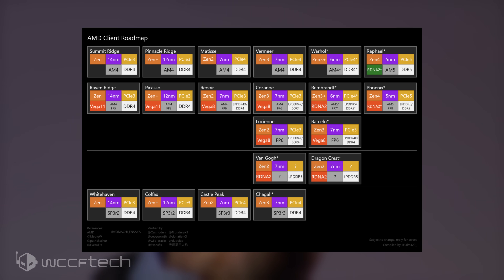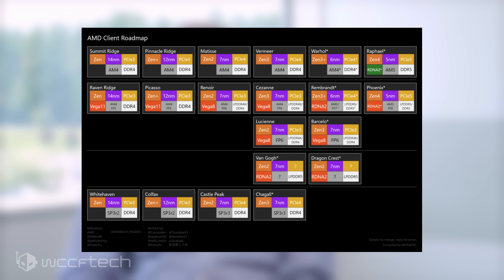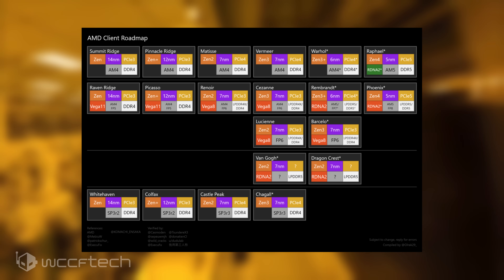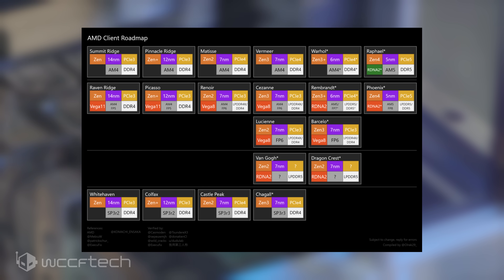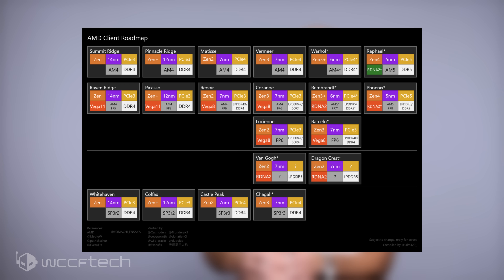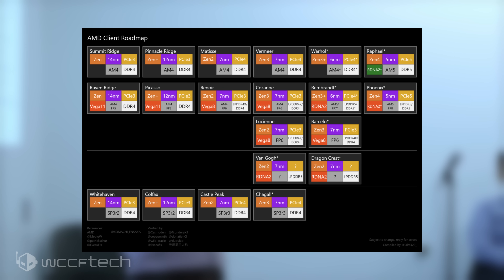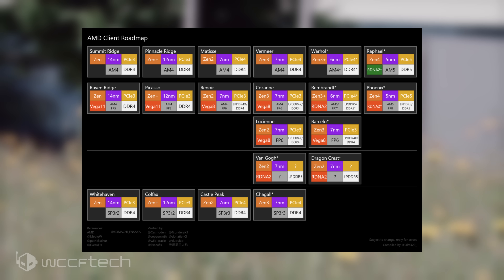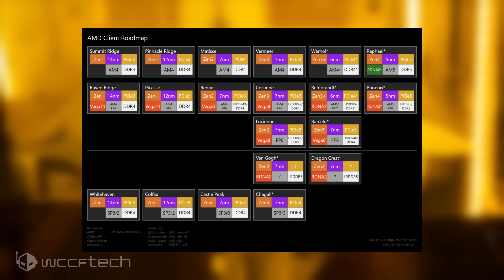AMD AM5 Next Gen Desktop Platform Details Leak Out, BIG Changes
AMD AM5 Next-Gen Desktop Platform Details Leak Out – Zen 4 Ryzen CPU Support, LGA 1718 Socket, Dual-Channel DDR5 Memory